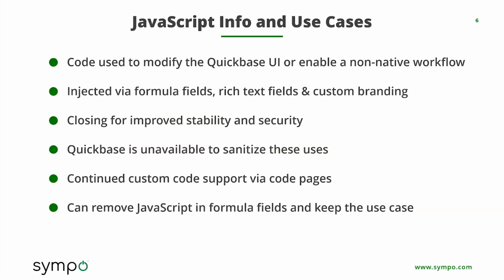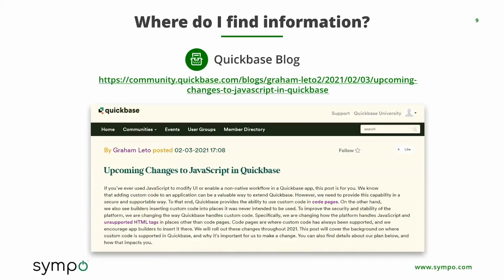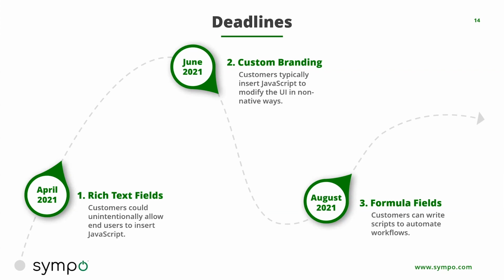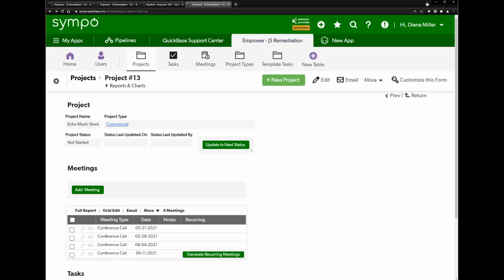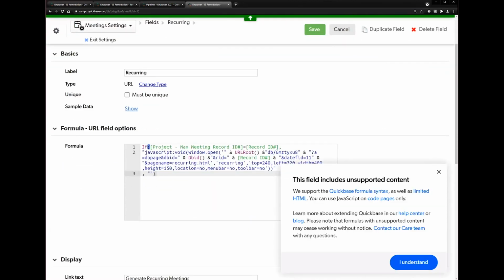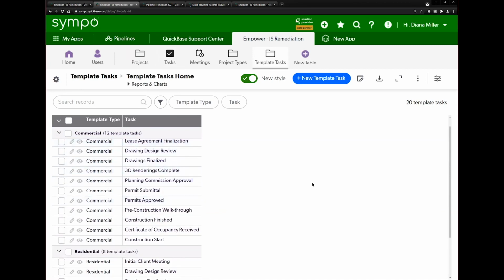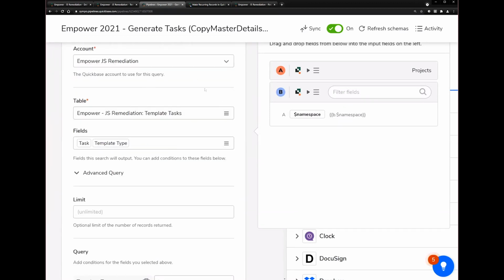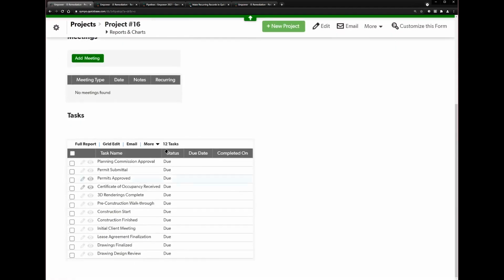JavaScript Remediation – Let’s Do This Together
By now, you should be aware that Quickbase will no longer be supporting the use of JavaScript in parts of your application. You may be asking, "What is JavaScript?" or "How do I remediate it?" Come join Sympo's session to learn more about what this means for you and your applications. In addition, we will give an overview of what you need to know, the approaching deadlines you should be aware of, and how to apply some quick fixes. Aurora Flores and Diana Miller will make sure you know exactly where to start, walk you through actual remediation examples, and set you up for success. Don't worry, we're here to help you!